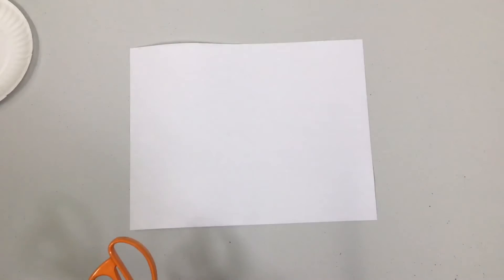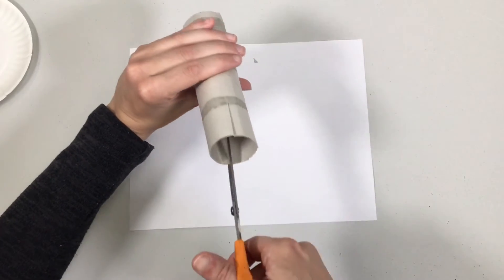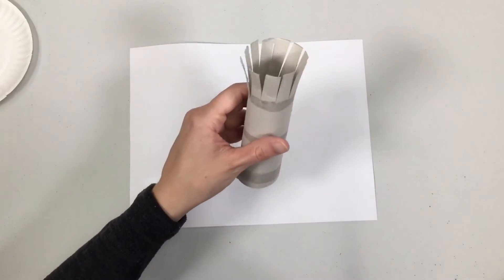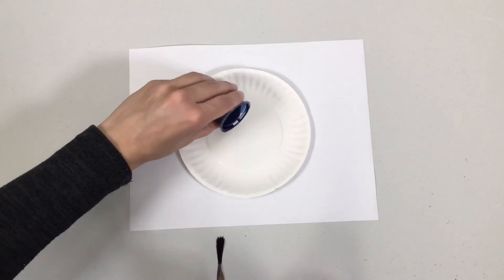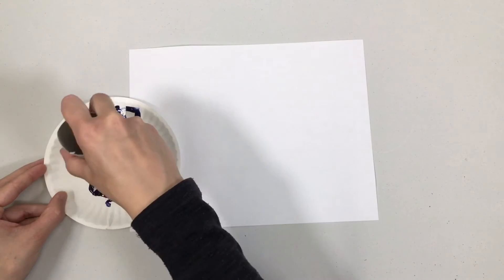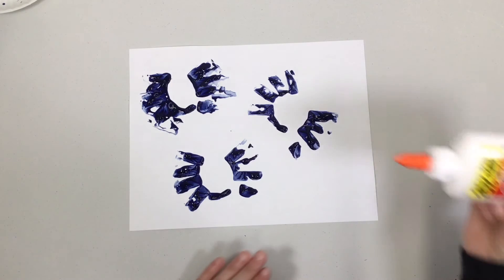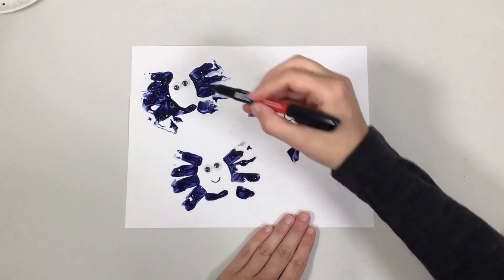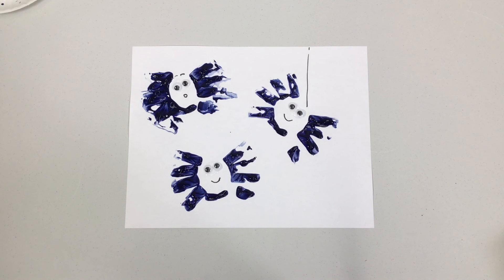Spider Painting Art Start @ the Kipling Public Library Branch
Craft along at home or pick up a Take-N-Make bag available at the Kipling Public Library Branch, July 19-23, 2021.